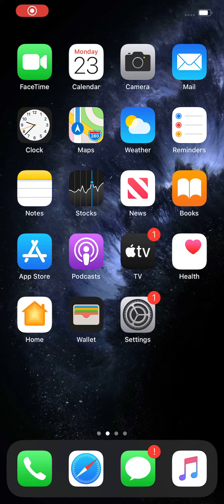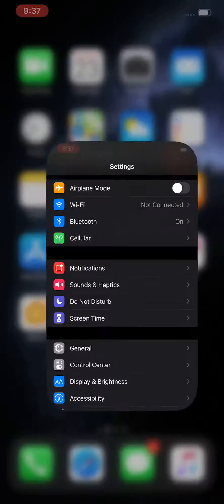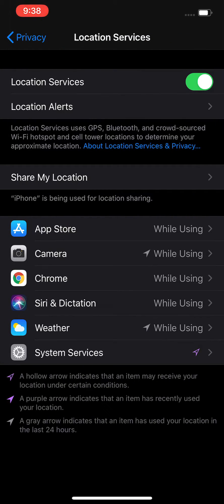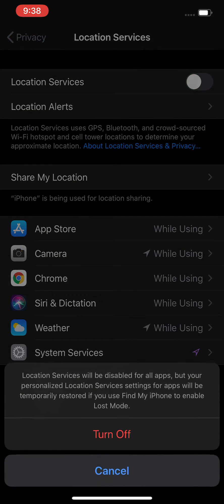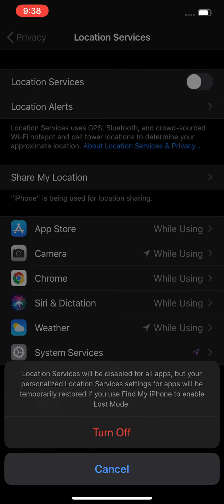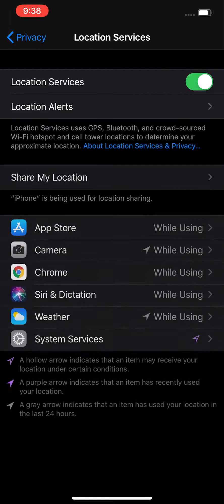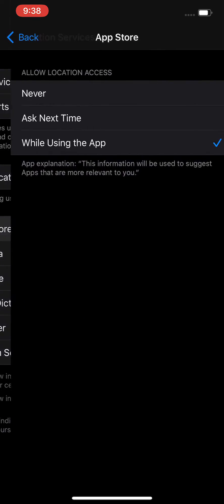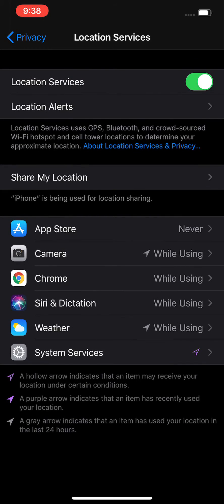iOS How to Turn Location OFF / ON iPhone 11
How to turn location services on or off for each app on iPhone 11 or any other iPhone running iOS 13.